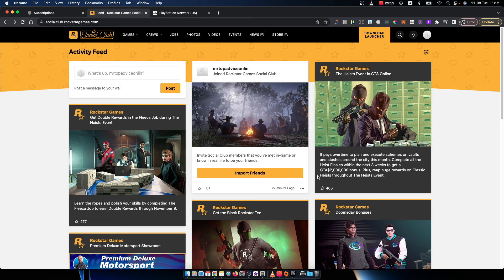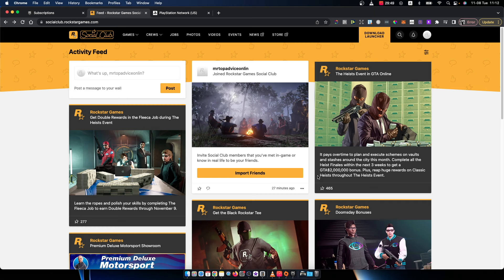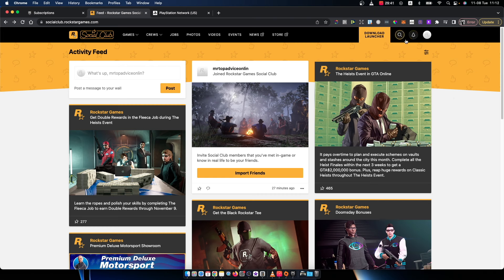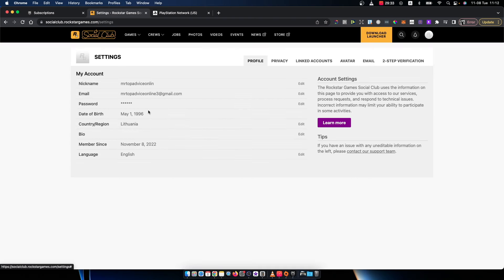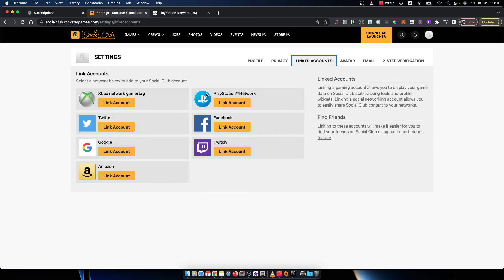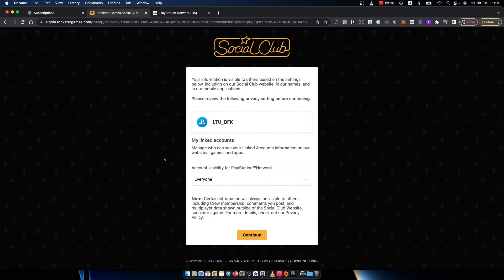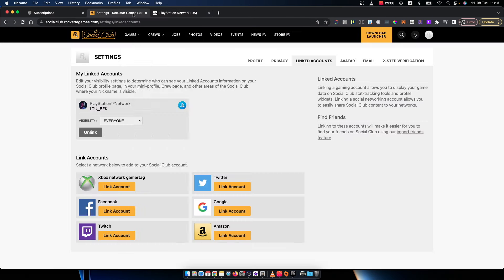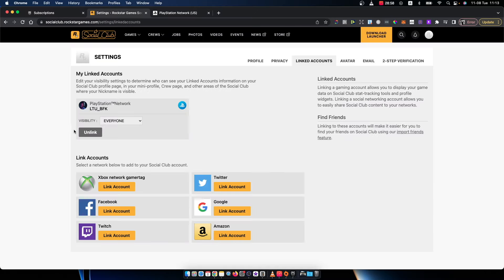How To Link Playstation Network Account To Rockstar Games Social Club (PS4 / PS5)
In this video I will show you How To Link Playstation Network Account To Rockstar Games Social Club (PS4 / PS5) It's really easy and it will take you less than a minute to do it!